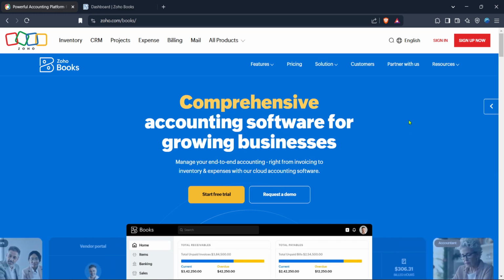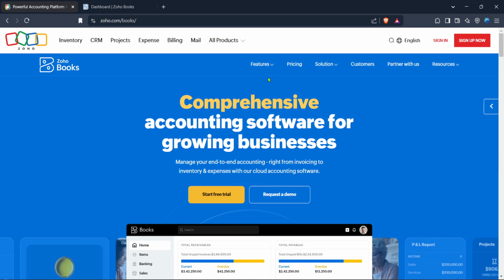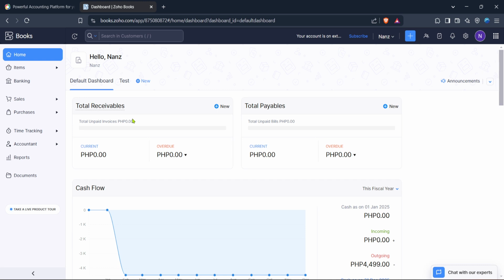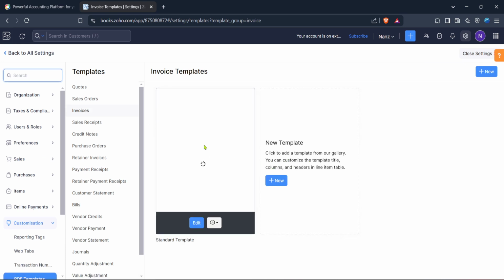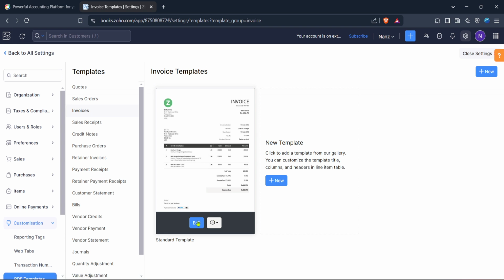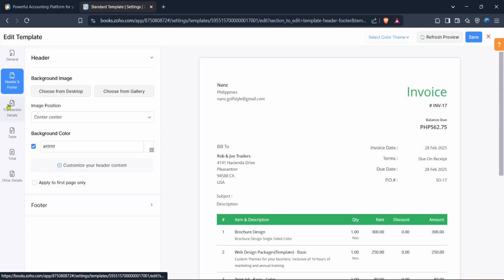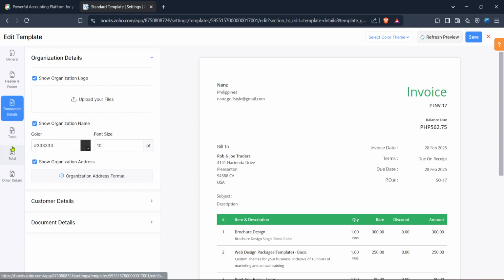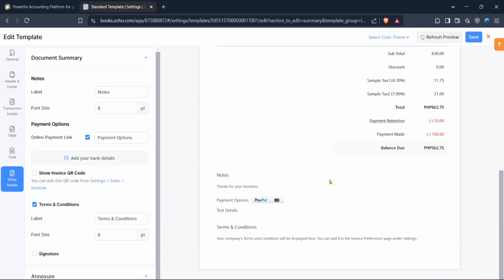How to Add Bank Details in Invoice (zoho Books) (Full 2025 Guide)